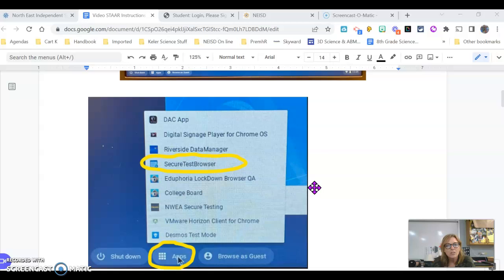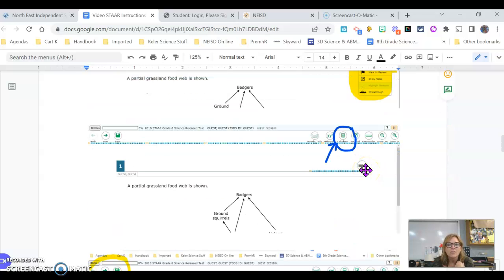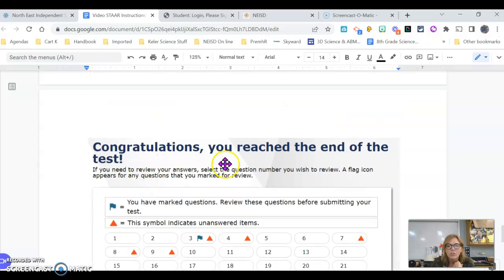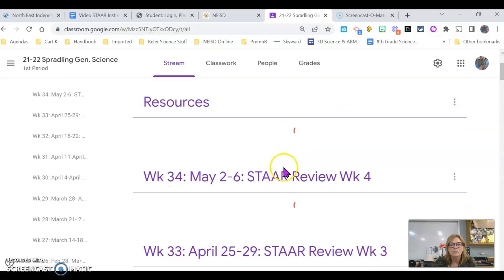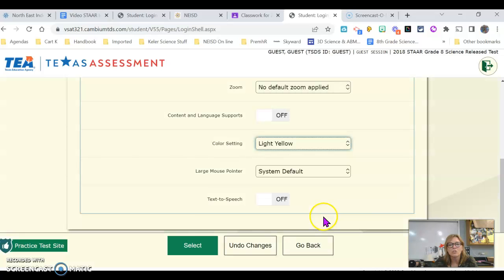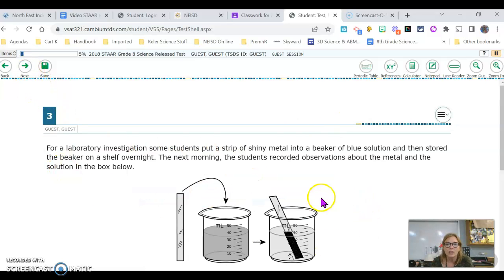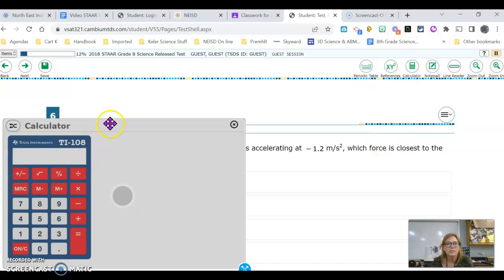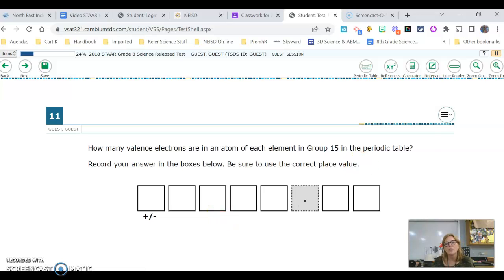STAAR Test Instructions